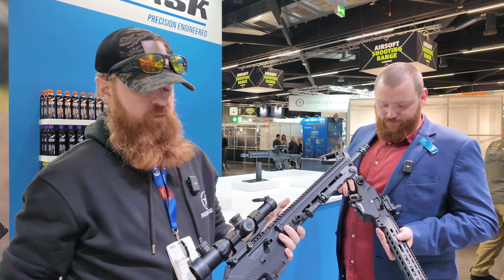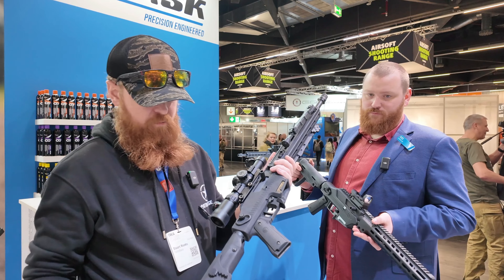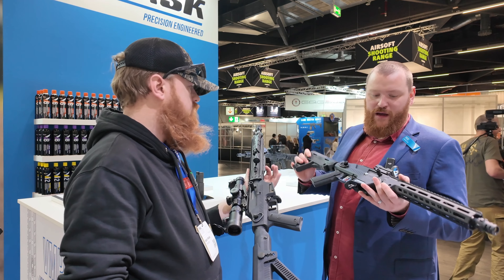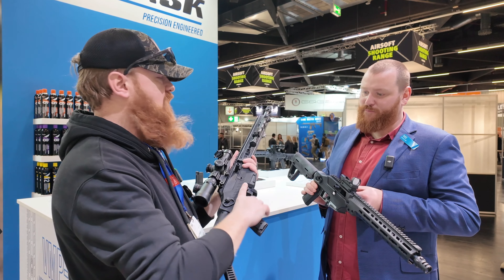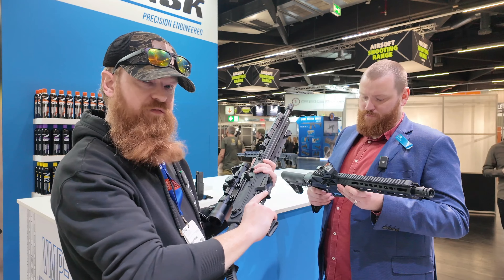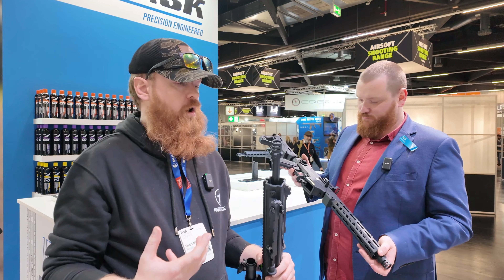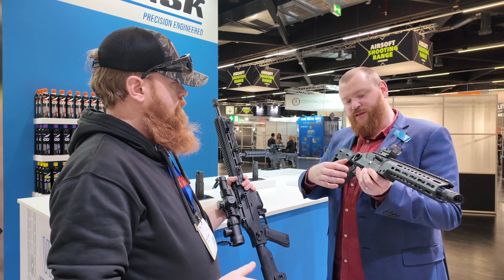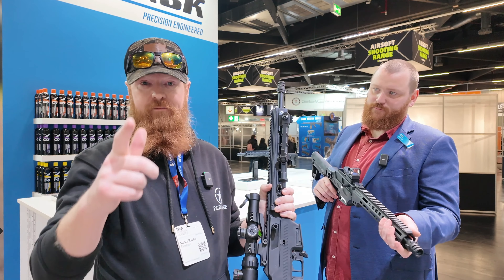The New GBB Vorsk VMP2 at IWA 2024